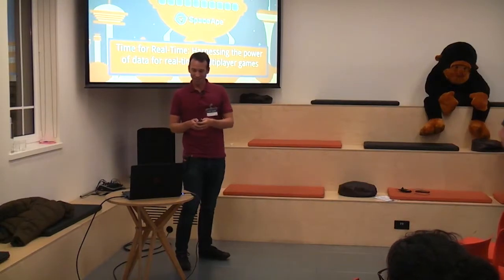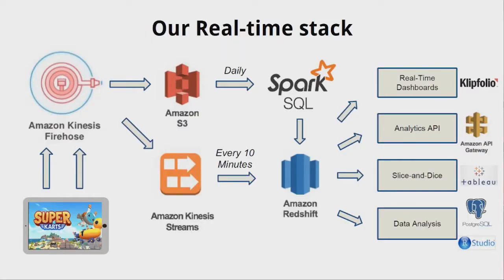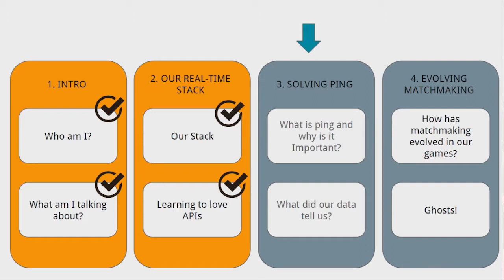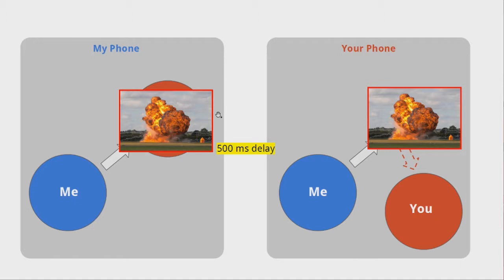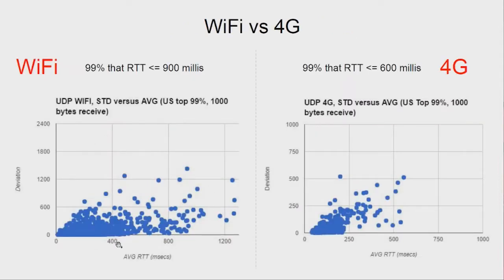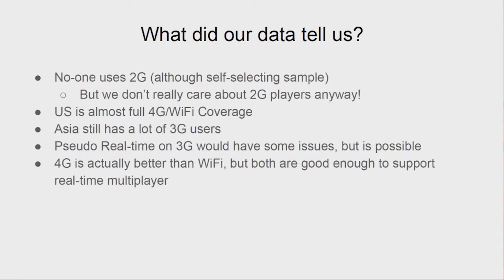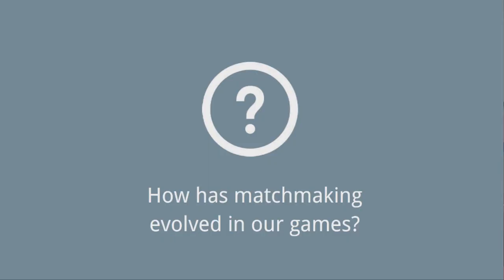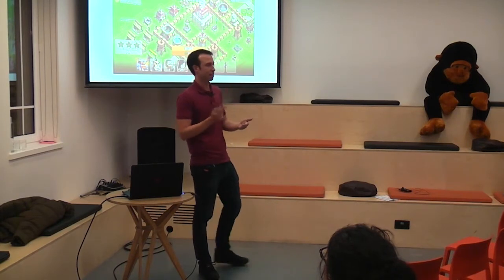GIAF - Data & Real-Time Multiplayer Games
Our Head Analyst Fred Easey talks about harnessing the power of data for real-time multiplayer games during the UK Games Industry Analytics Forum. Held at our Space Ape Games studio March 30, 2017.